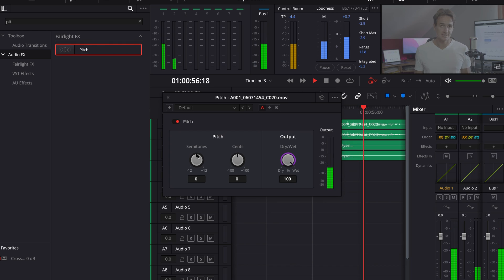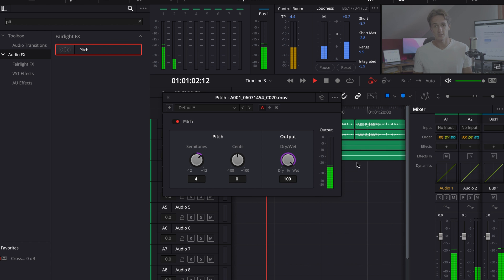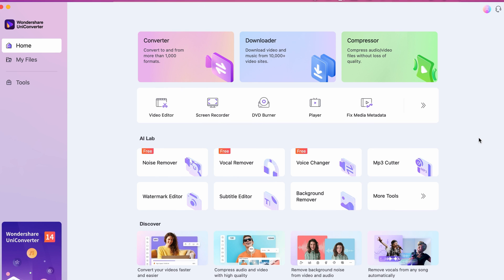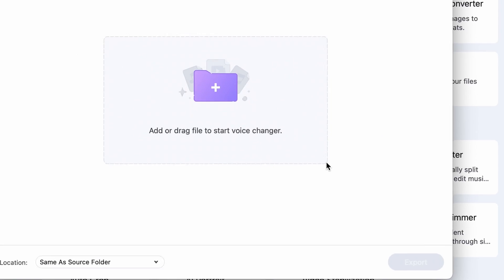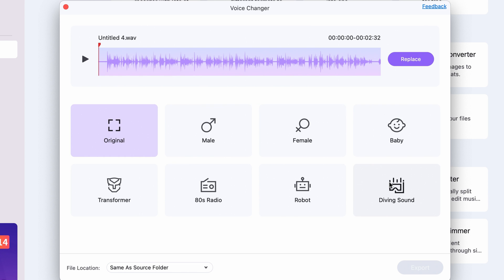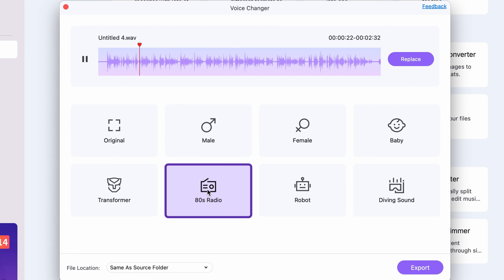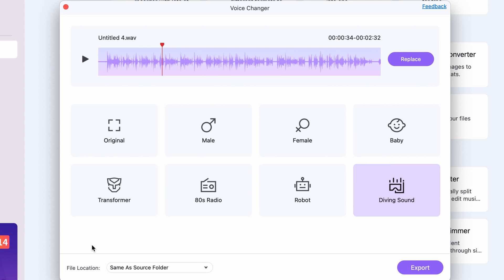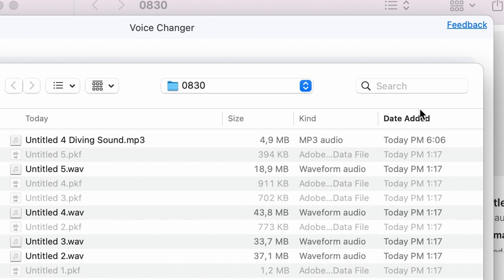How To Change Youtube Video Voice | Free AI Voice Changer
AI voice changer is a fun tool to use in videos where you don’t want to be recognizable (such as making online courses or your favorite vlogs), or just have a fun character and you want  to give it a different voice. But how to change your voice and what kind of AI voice is the most suitable to choose? UniConverter has the answers for you!

⌚ Timestamps
0:00 Introduction
00:30 Several situations you may need to use the AI voice changer
02:13 Click to hear different AI voice of UniConverter
03:04 A single click to output the file after changing voice
03:40 Wrap up